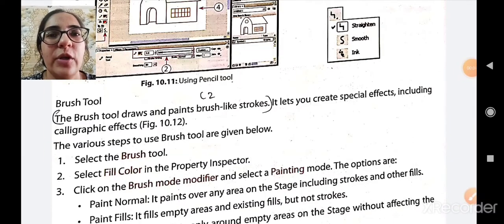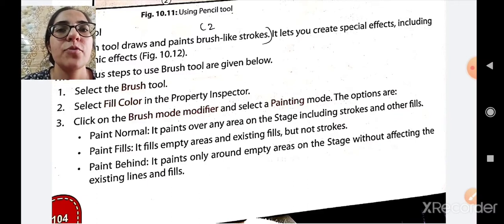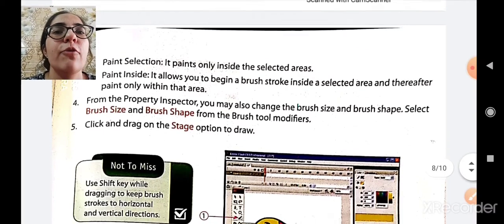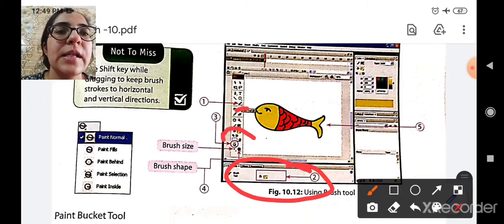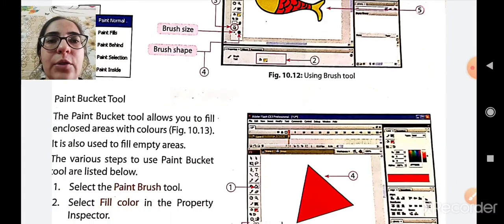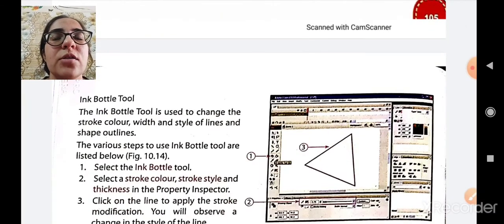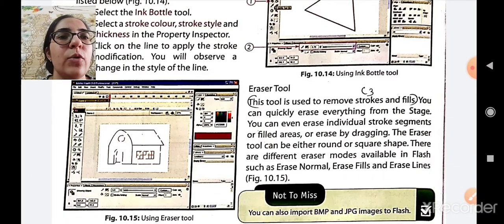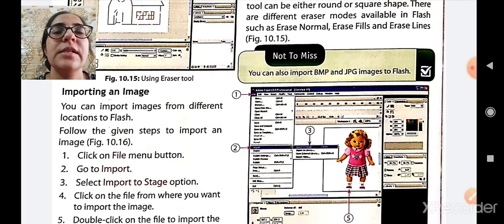Std 6 computer